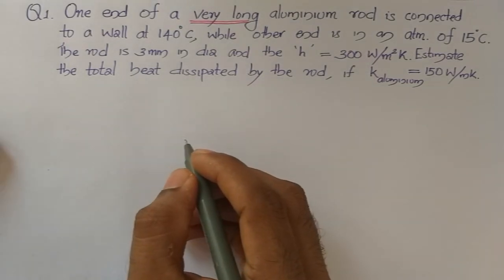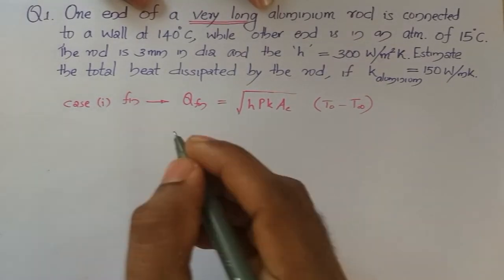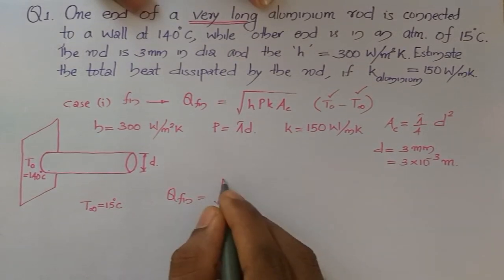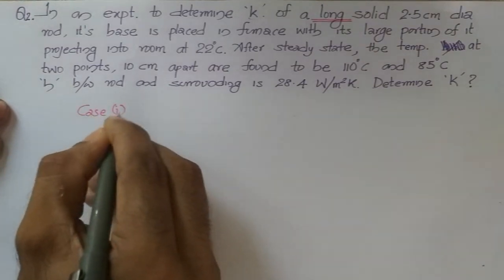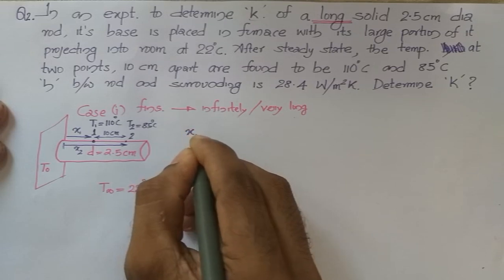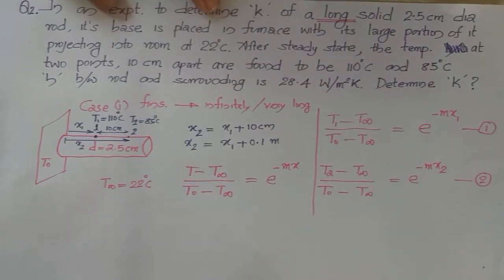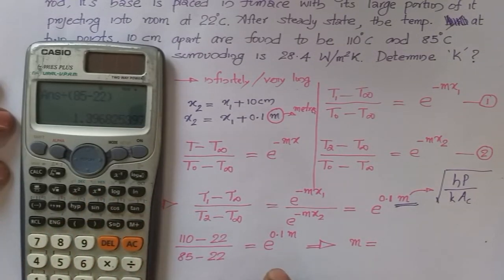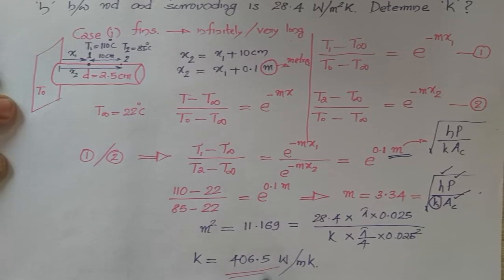Fins Problems - Case1 Infinitely long fins | Heat transfer through fins | HMT | KTU | S6 MECHANICAL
Case1 Infinitely long fins | Heat transfer through fins | HMT | KTU | S6 MECHANICAL|